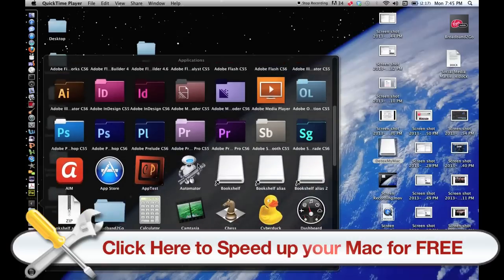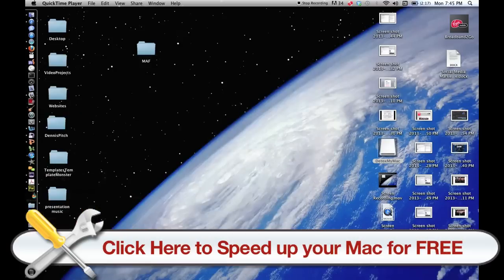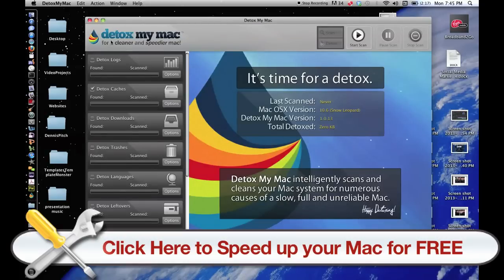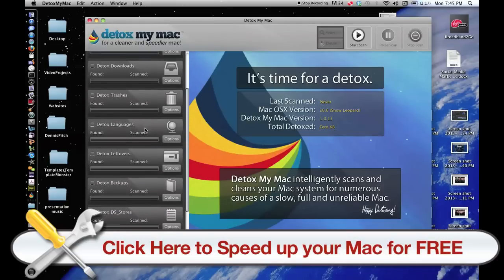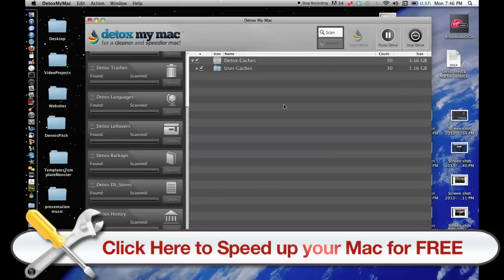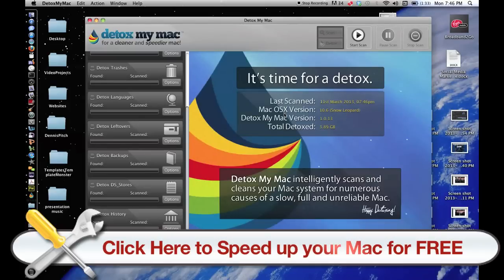How to Do Disk Clean Up for Mac - Detox Your Mac Disk Cleanup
Over the life of our computers we could log thousands and thousands of hours of use and everything that we do on it can potentially be stored onto the computer itself.  Hundreds of thousands of useless files and cache files can clog up the works and make your computer run very slow and sluggishly which can be super frustrating to anyone who just wants to get something done.  Well there is a powerful new product on the market which will make light work out of disk clean up for your mac and many other things including unused language and broken file extensions and throw them all away for good, which will make your computer truly run as fast as it can again. This product is called Detox my Mac and what it does is really get down to the heart of the slowing issue which really is just use itself.  No matter what you do or where you go you will eventually run into this problem.  So instead of stressing about how it takes forever to do anything on your computer how about being proactive and really taking care of it?  You can do that with Detox my Mac.  It's an instant download program after you pay their very low one time fee you will be able to truly have the most powerful disk clean up product on your Mac for the life of it.

It will allow you go through all the files on your Mac computer and it will with a sort of intuition and do a disk clean up of everything that doesn't belong and it will also trash anything that is slowing the computer down and it just takes a few moments of time and then it's over and you can see for yourself how much faster your computer is running and how much faster you can upload or download something.  Detox Your Mac has a singular one time fee which really does mean one time and once you pay for it you can actually get lots of extras to go along with it like free support 24 hours a day 7 days a week. People who are friendly and knowledgeable and who will walk you through a very easy step by step process to get your computer working at it's best.  No matter who you are or where you go on the internet you are sure to really enjoy this program because it keeps your computer healthy and clean and working the best that it can.  A computer is one of those things we use all the time but sometimes neglect factoring in that they also like our houses or our bodies need a good cleaning and so this program does just that cleaning the inside of the computer and giving it a boost so that you can really just go back to enjoying what you do online without the frustration or having to buy a very expensive upgrade for your Mac computer.

Instead you can try out this program for 60 days and if within those days you do not like what it does for your computer than you can get all of your money back which means that you can trust that what you are getting is really what you are going to get and you will really enjoy having your computer faster and better performing.  Your computer will work better which means that you save time and money and you can really get the most out of your computer and the time you spend there. You will truly enjoy this program and what have you got to lose except for the slow speeds.

Disk Clean Up for Mac